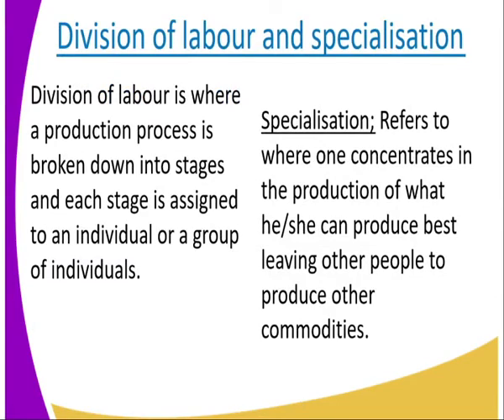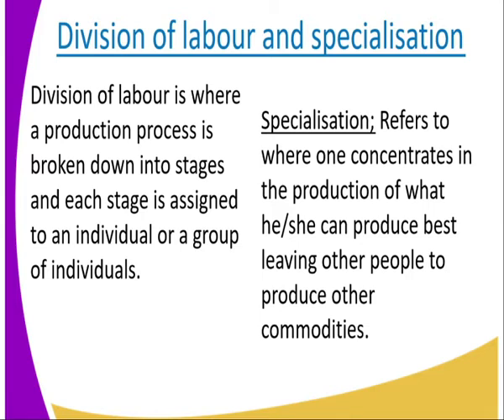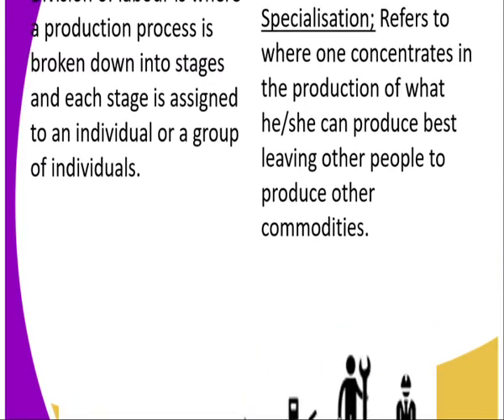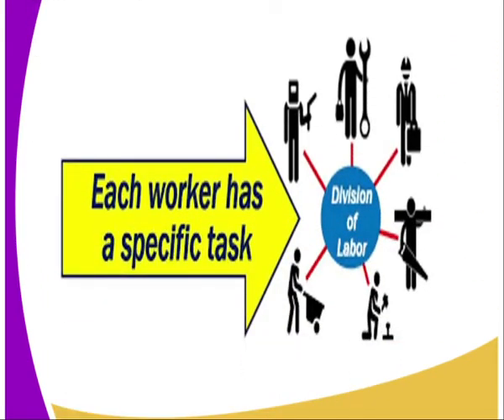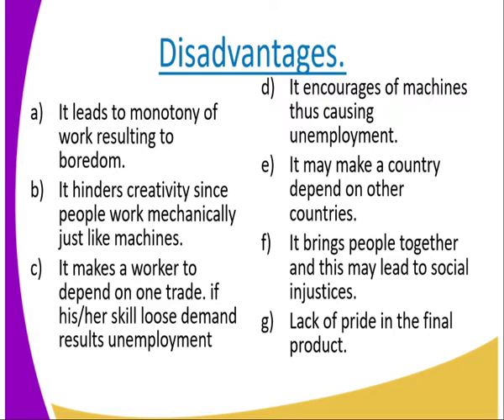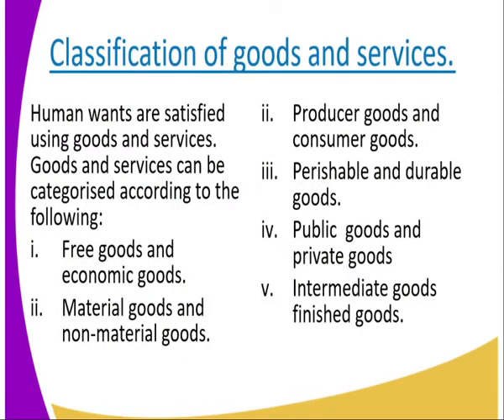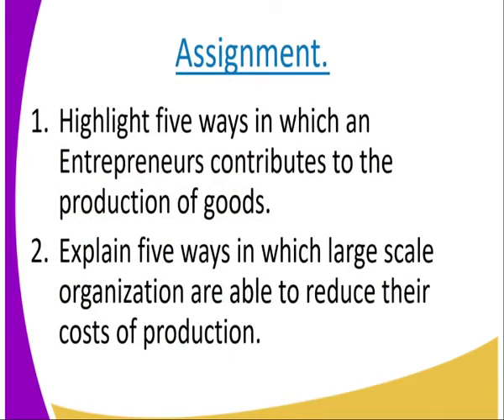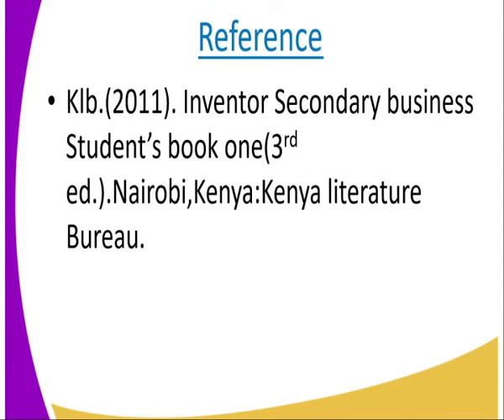Business form 1, Production , lesson 17